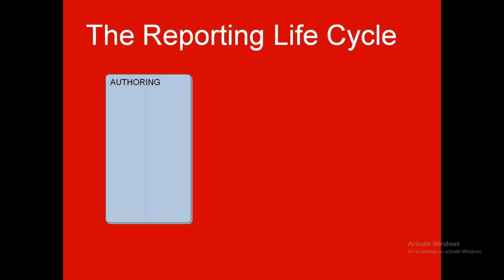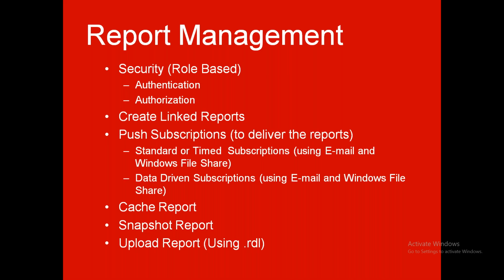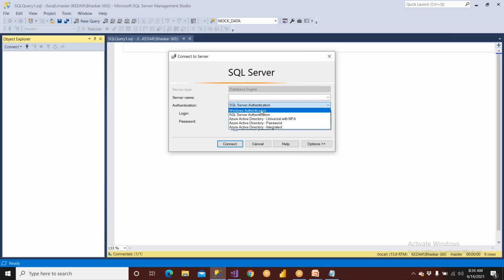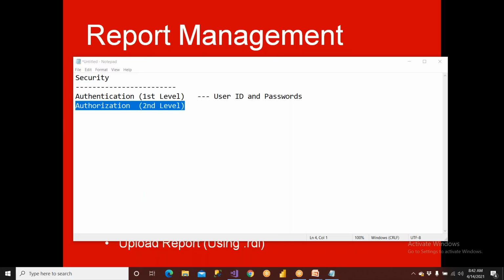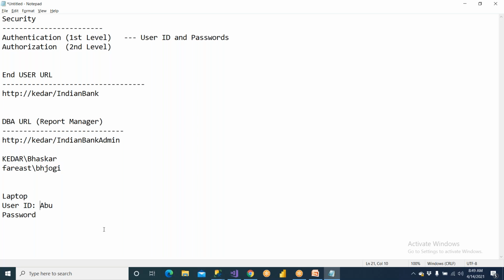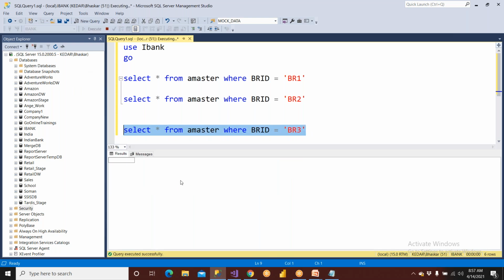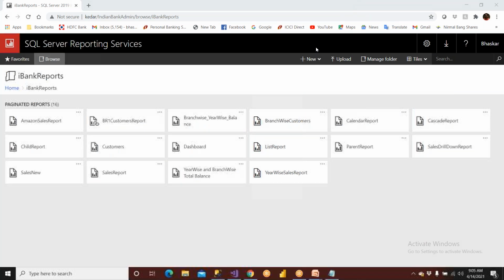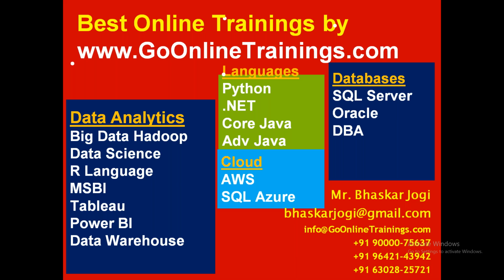MSBI ( SSRS 13 ) Session 60 Security and Linked Reports